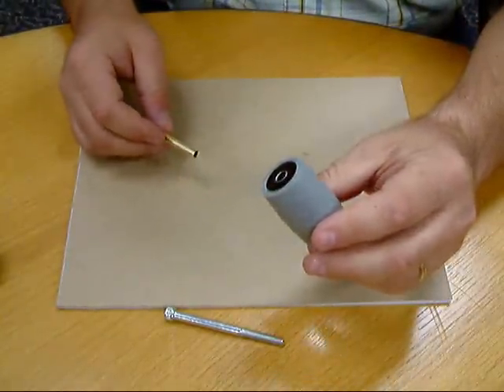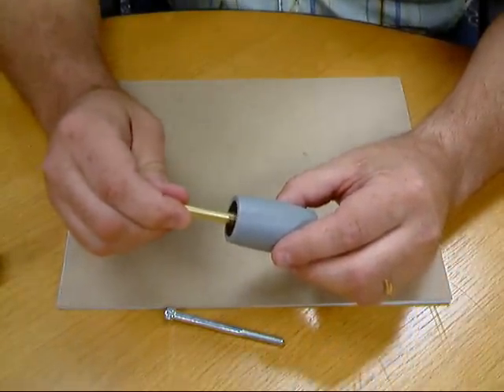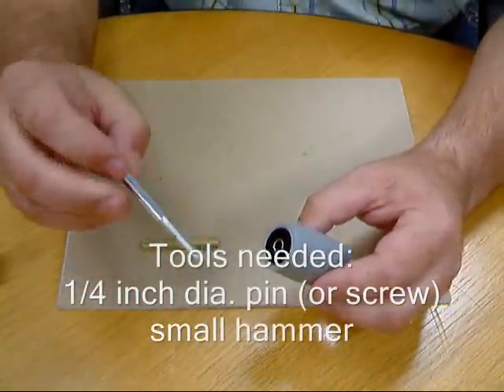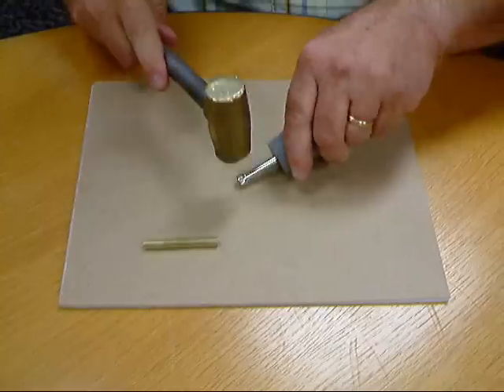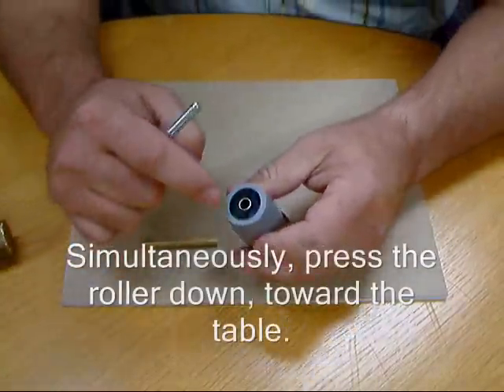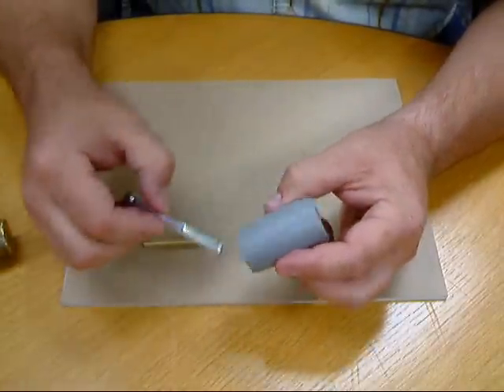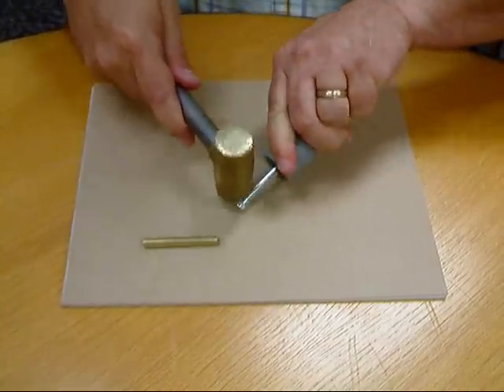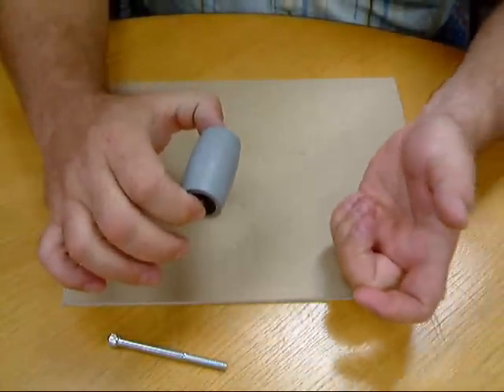AndyMark Mecanum Roller Bushing Fix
There have been reports of problems with the Mecanum Roller Bushing. This is a simple fix for those of you having problems.

AndyMark.com Part Numbers:
am-0081
am-0082
am-0083
am-0608
am-0613